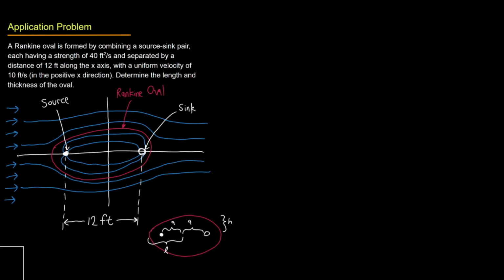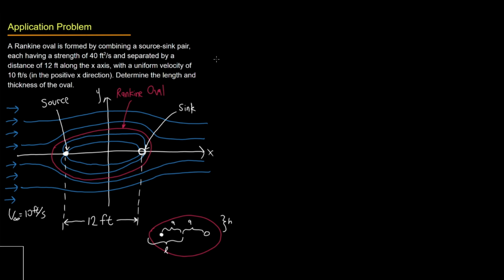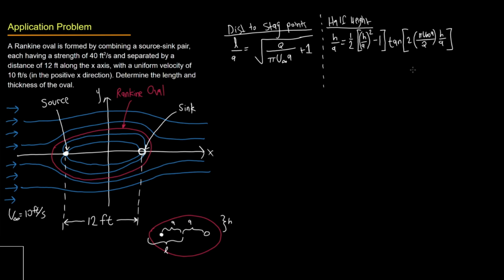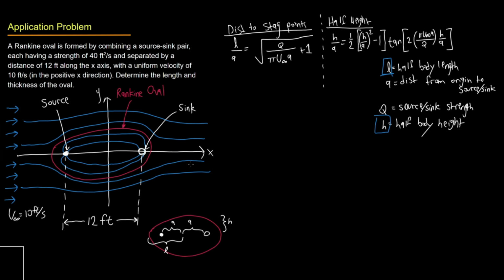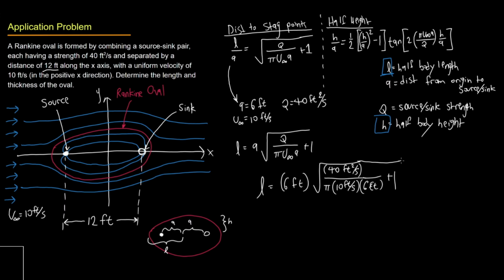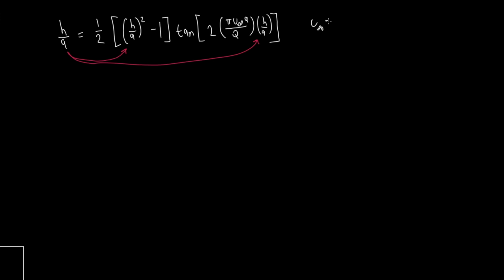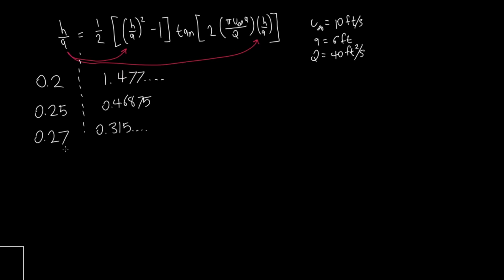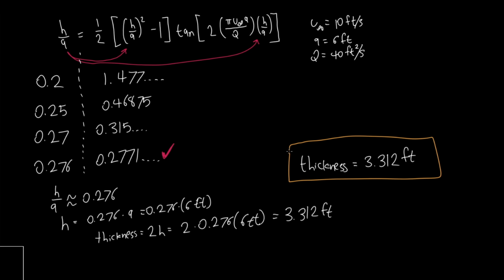Rankine Oval Application Problem | Fluid Mechanics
In this fluid mechanics example problem, we analyze a classic potential flow model known as the Rankine Oval. By superimposing a source, a sink, and a uniform flow field, we create a closed streamline that represents flow around a streamlined body. We then determine the length and thickness of the oval using the governing equations of potential flow theory.

This problem demonstrates how simple flow elements can be combined to model complex flow patterns and is an excellent example of the power of flow superposition in fluid mechanics.

Topics covered in this video:
• Rankine Oval analysis
• Source-sink pairs
• Uniform flow
• Flow superposition
• Potential flow theory
• Stream functions
• Stagnation points
• Streamline equations
• Velocity fields
• Fluid mechanics example problems
• Undergraduate engineering applications

This walkthrough is intended for engineering students studying fluid mechanics, aerodynamics, or fluid dynamics and provides a step-by-step solution while explaining the physical meaning behind the mathematics.

Whether you're preparing for an exam, reviewing course material, or learning potential flow theory for the first time, this example will help strengthen your understanding of source-sink flows and streamline formation.